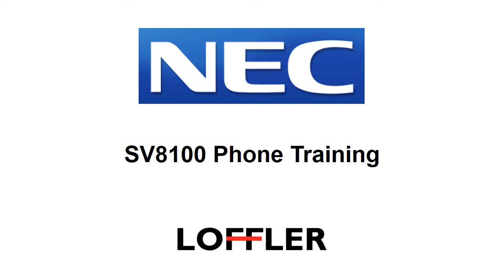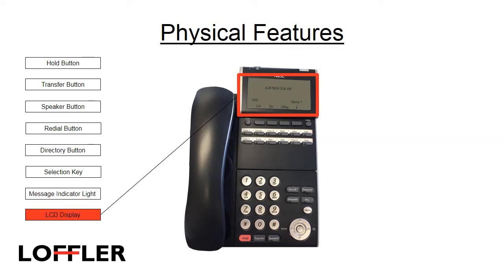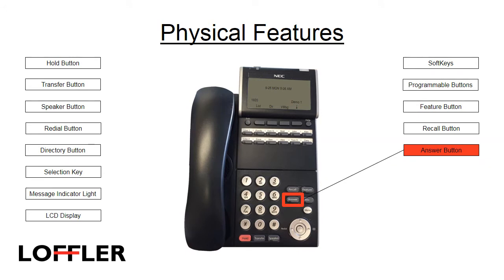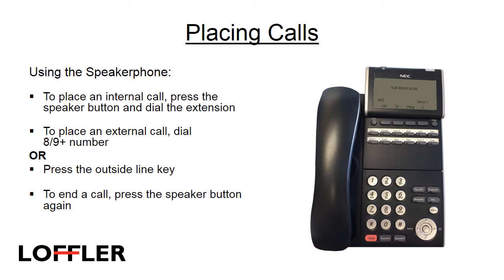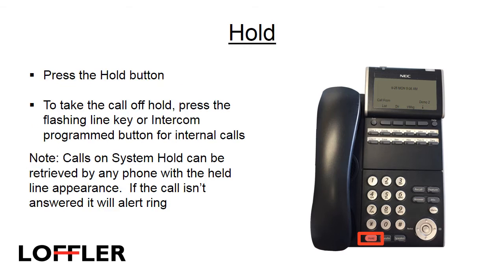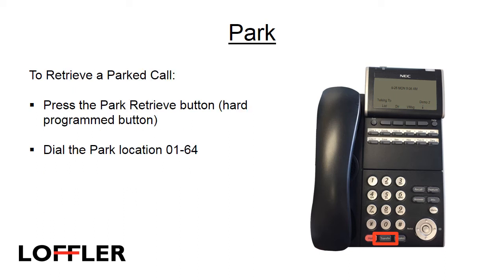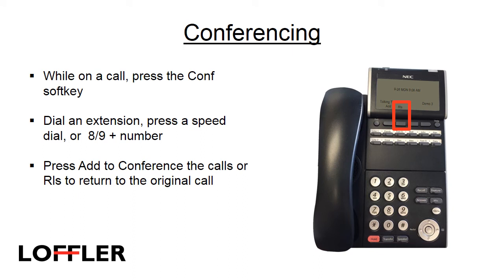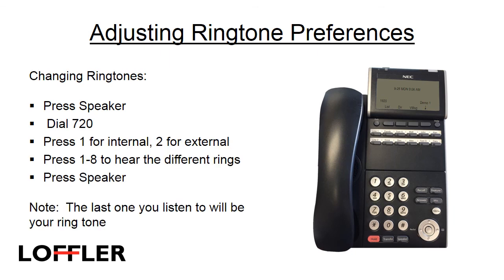NEC SV8100 Phone Training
This tutorial is an overview of how to use the NEC SV8100 phone system including:
• Physical features - 00:28
• Call handling (placing internal & external calls, putting calls on hold, parking, unparking, transferring & conferencing) - 03:22 & 5:50
• Access phone directory - 05:32
• Adjust and enable personal phone options - 08:16